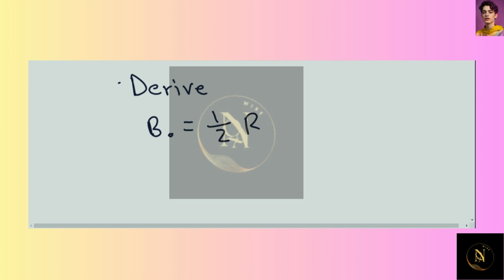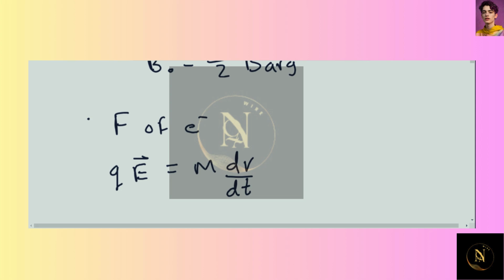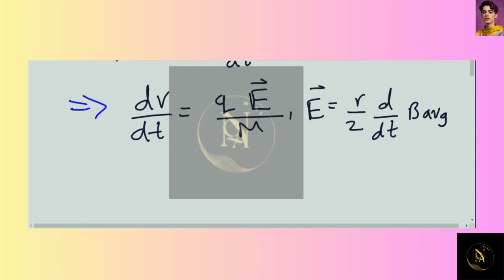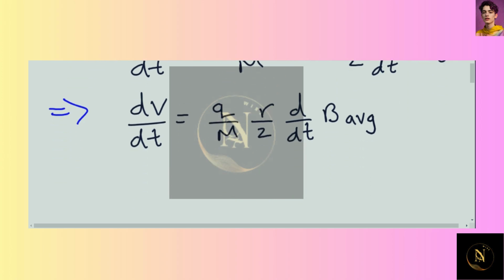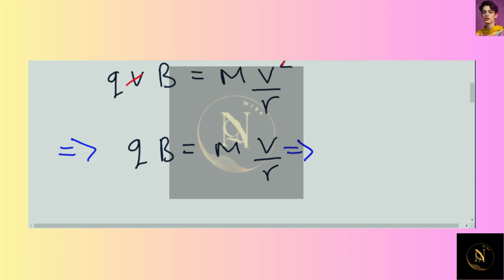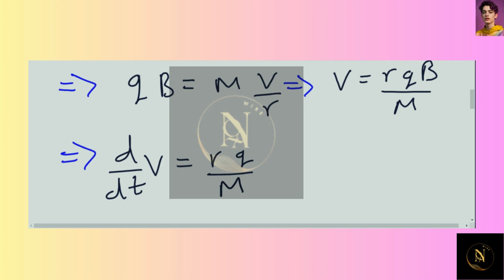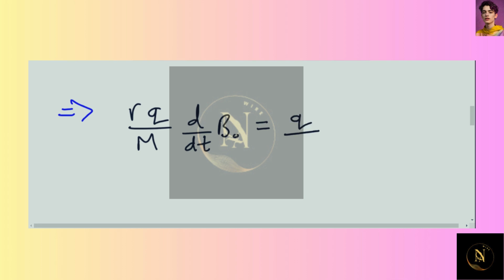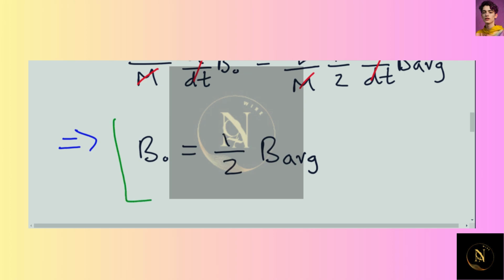Show that the electrons in a betatron, Problem 55 and Fig. 48 , are accelerated at constant radius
Show that the electrons in a betatron, Problem 55 and Fig. 48 , are accelerated at constant radius if the magnetic field at the position of the electron orbit in the tube is equal to half the average value of the magnetic field over the area of the circular orbit at each moment: (This is the reason the pole faces have a rather odd shape, as indicated in Fig.